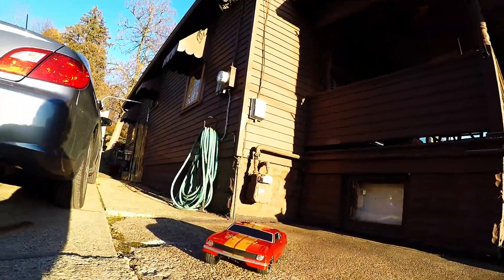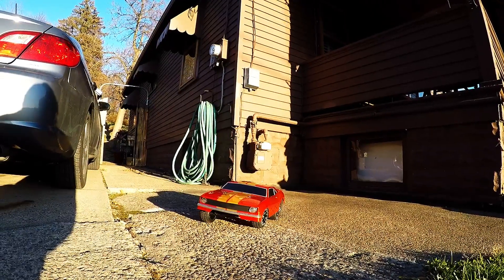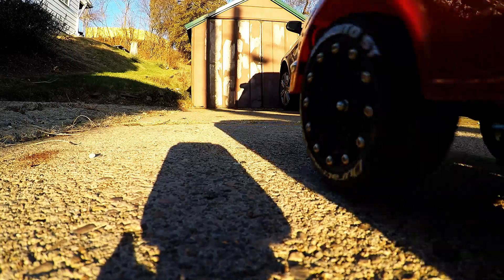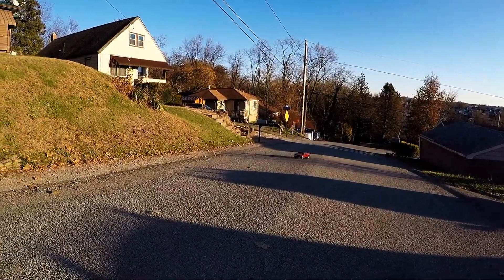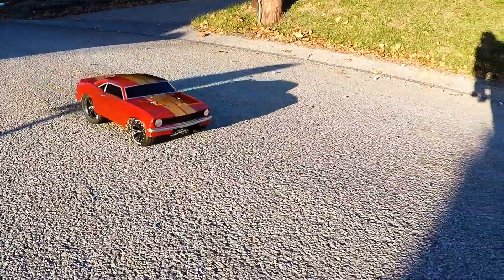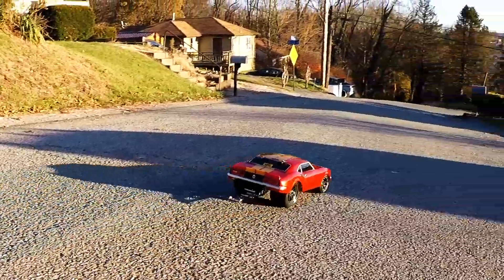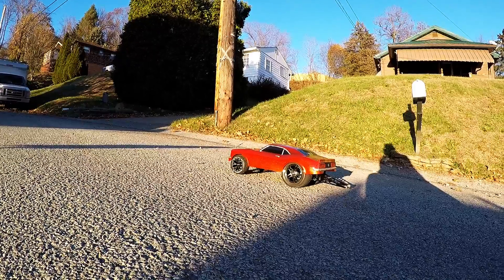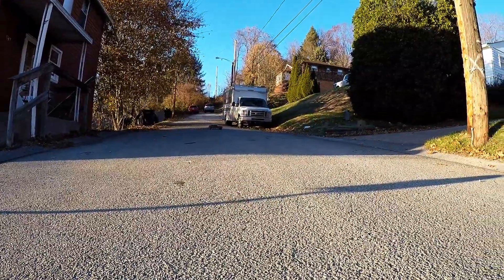Test hits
Trying out the Camaro on 3s. Random gears